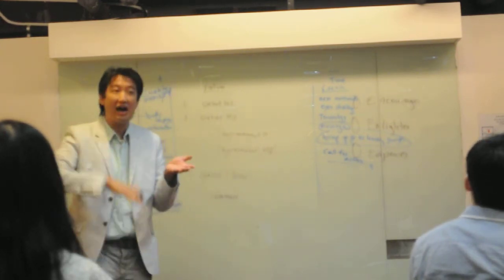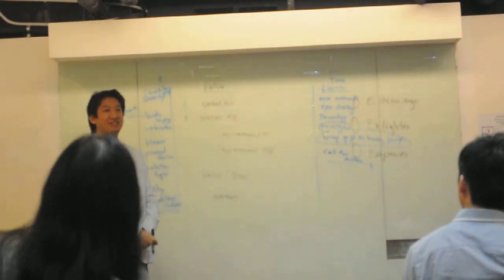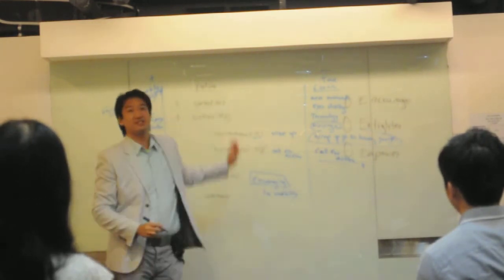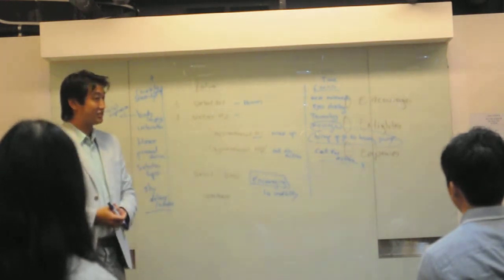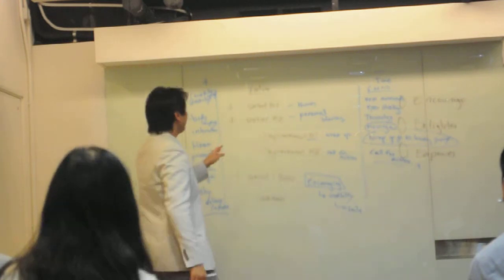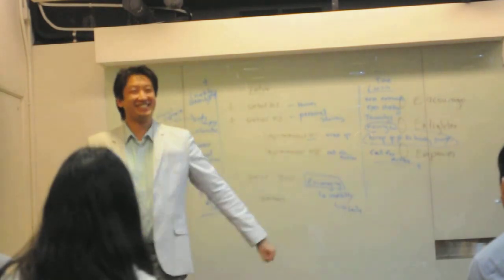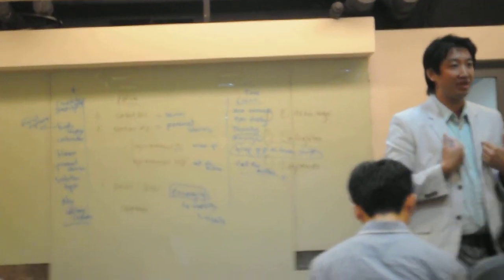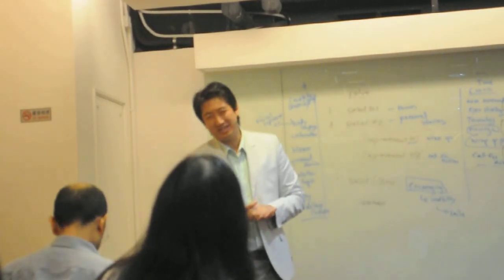072512 Roberto Workshop on Evaluation Part 4/4